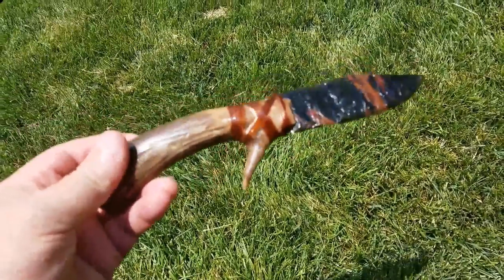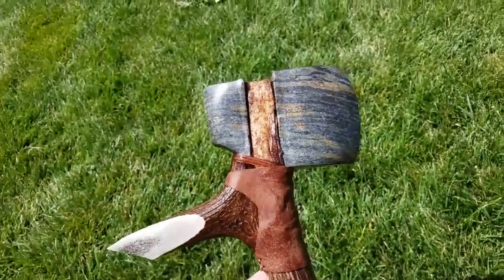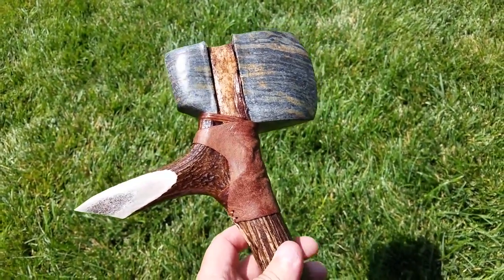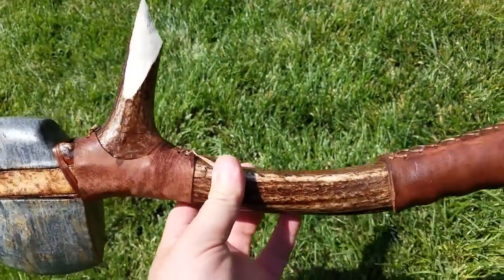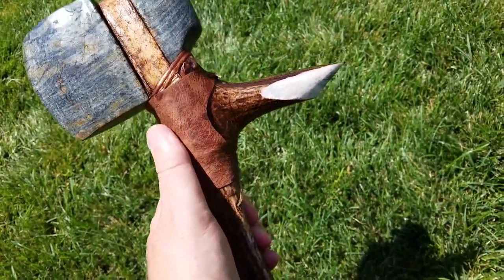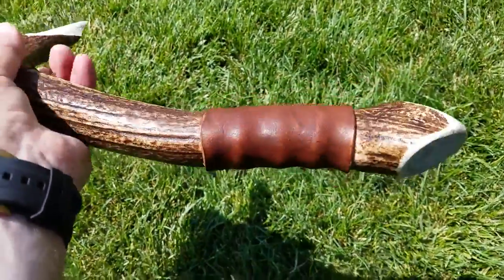Beautiful 3/4 Grooved Stone War Axe / Obsidian Knife and Sheeth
This axe is from a river rock found near the Salmon River in Idaho and the obsidian is from Washington. The axe shaft is a bull elk antler and the knife handle is from a Muley Buck.